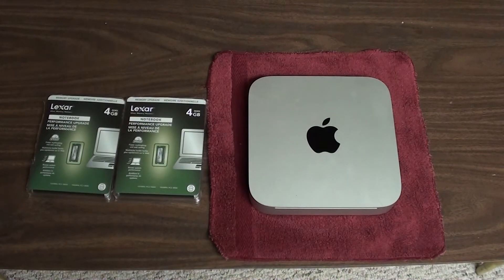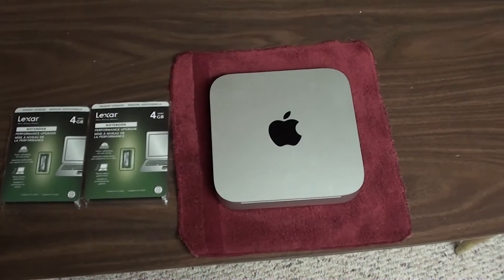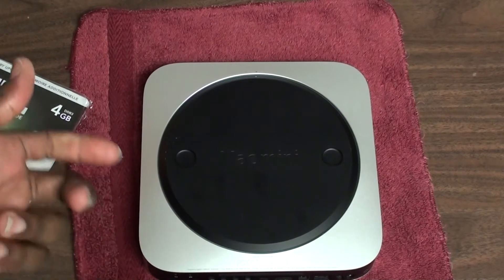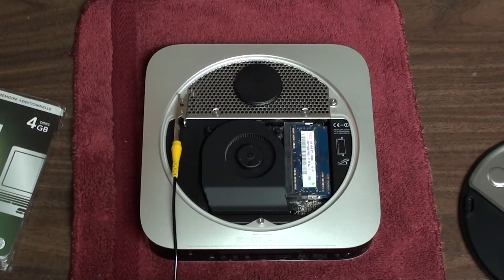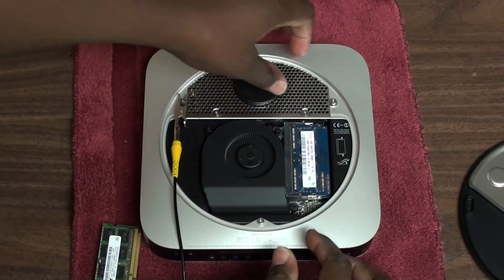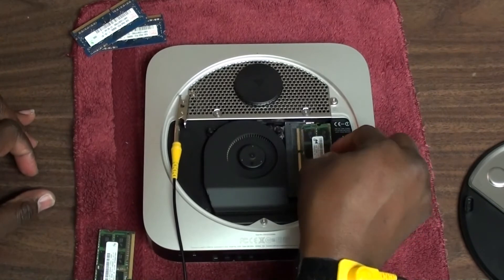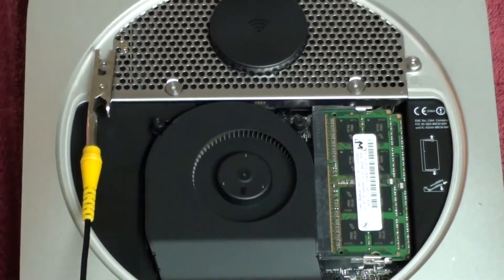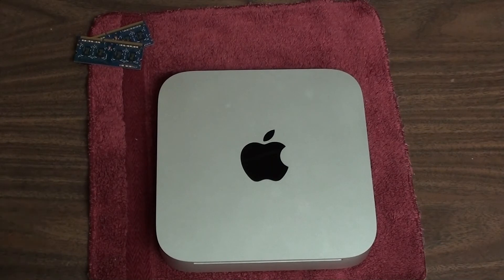Mac Mini (June 2010 Model) Memory Upgrade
In this video I upgrade the Apple Mac Mini - June 2010 Model from 2GB to 8GB of RAM